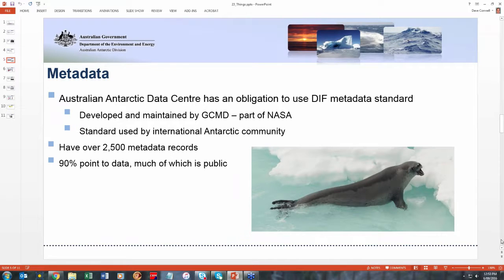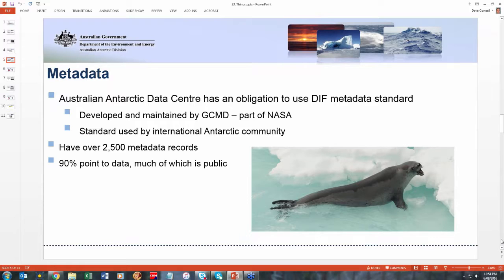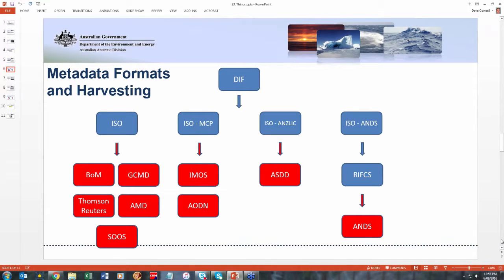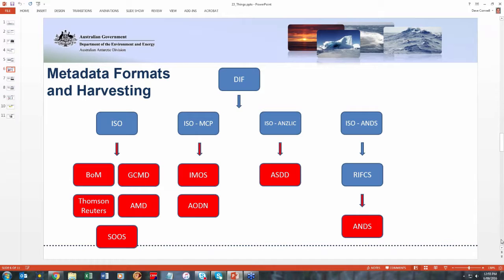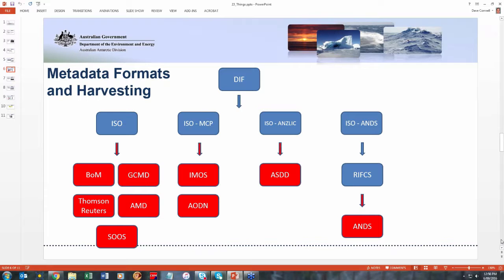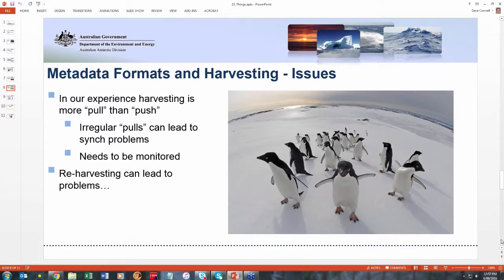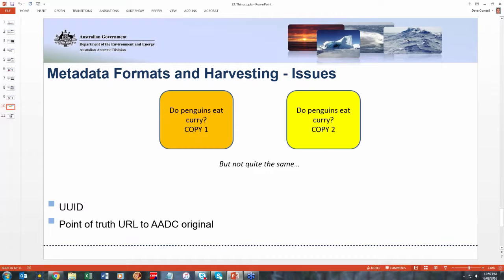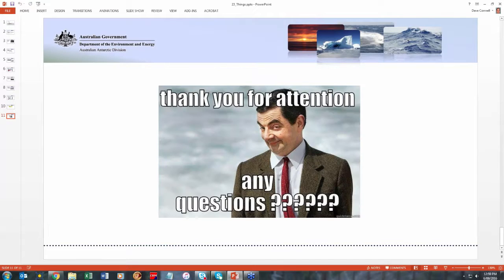Metadata and harvesting at the Australian Antarctic Data Centre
Dave Connell covers the metadata standards, formats and how they are harvested through the Australian Antarctic Data Centre and some of the issues that arise.

For the full webinar -
For Dave Connells full talk -